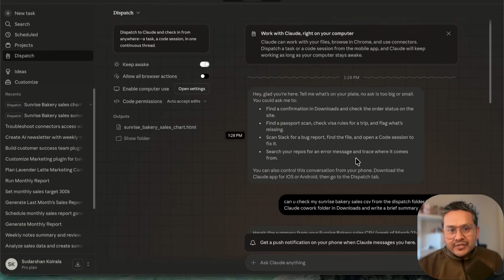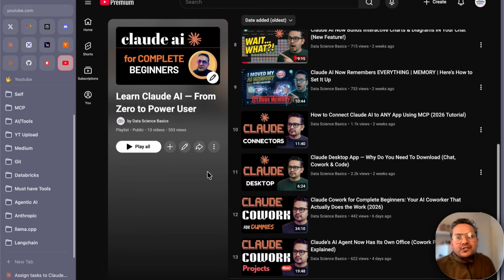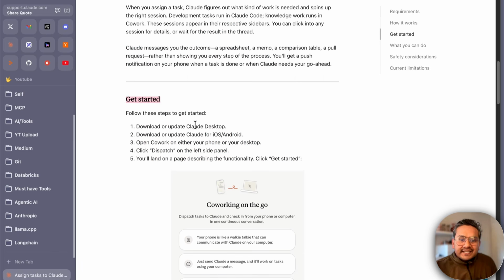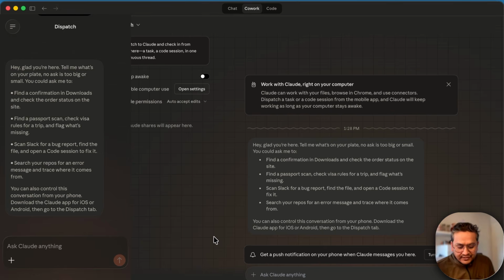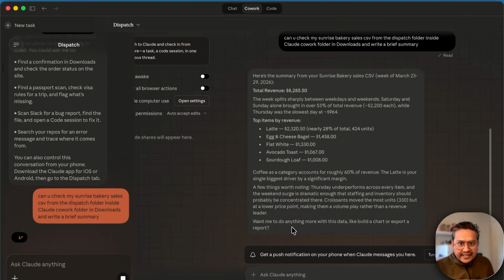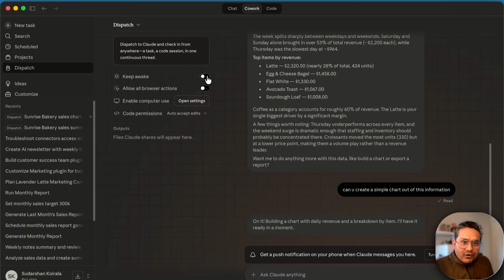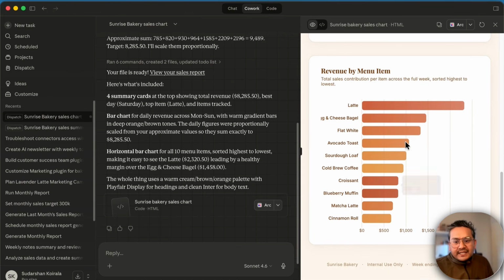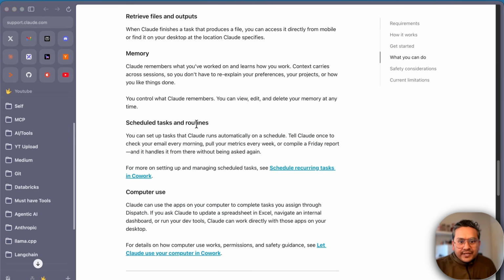Claude Dispatch: Control Your AI From Your Phone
What if you could text Claude a task from your phone, walk away, and come back to finished work on your desktop? That's exactly what Cowork Dispatch does - and it launched just weeks ago as a brand new feature inside Claude. In this tutorial I'll show you how to set it up in under 2 minutes and walk you through real demos step by step. 🚀

In this video, you'll learn:
✅ What Cowork Dispatch is and how it works
✅ Demo: Summarize a spreadsheet from your phone

⚠️ Plan required: Pro or Max (not available on Free plan)

TIMESTAMPS
00:00 Phone to Desktop Sync
00:58 What Dispatch Does
01:29 Series Intro and Docs
01:55 Requirements and Threading
03:35 Safety and Limitations
04:26 Enable Dispatch Setup
04:55 Run First File Summary
07:09 Create Chart Artifact
07:46 Keep Awake and Settings
09:18 Review Chart Results
10:18 Connectors and Scheduling
11:23 Wrap Up

Official Dispatch Documentation:
- Assign tasks to Claude from anywhere in Cowork: